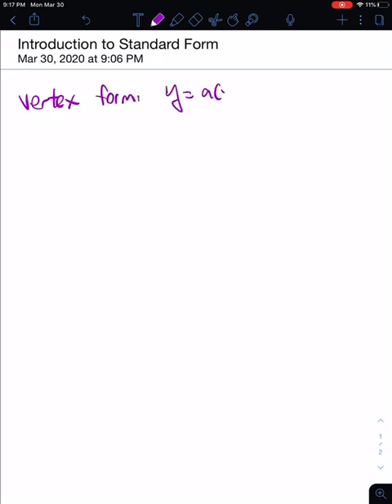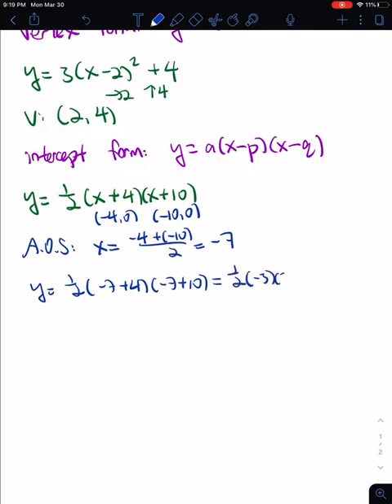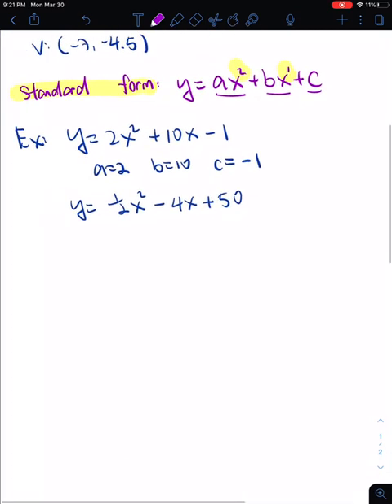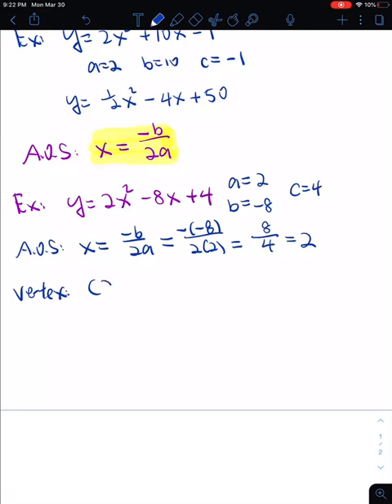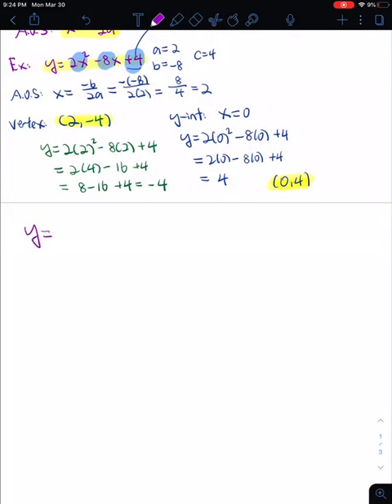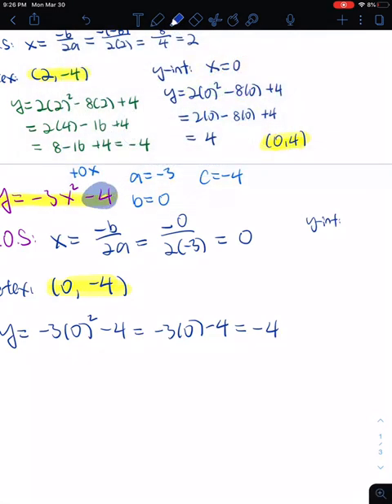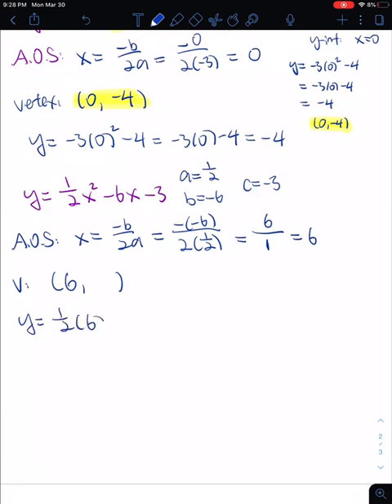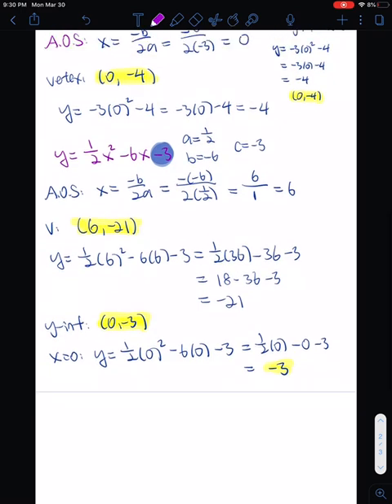Introduction to Standard Form